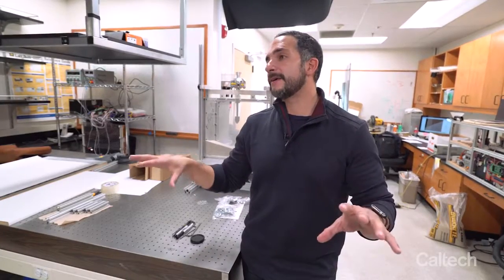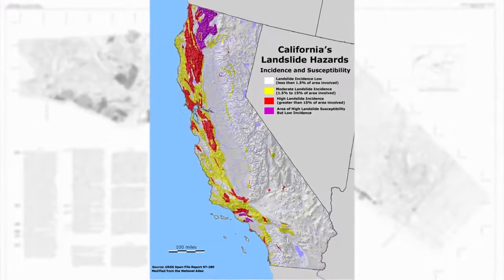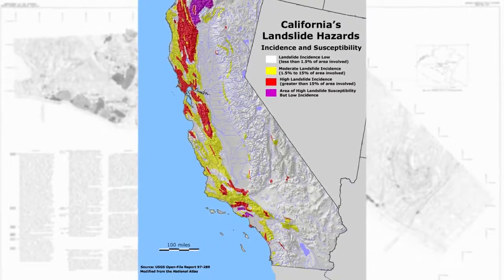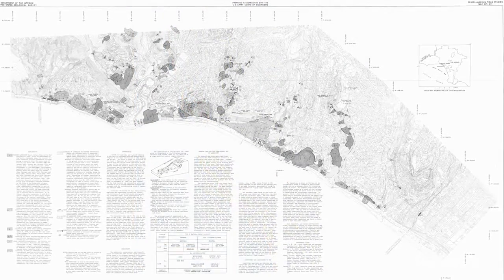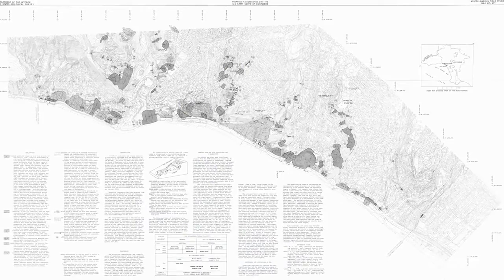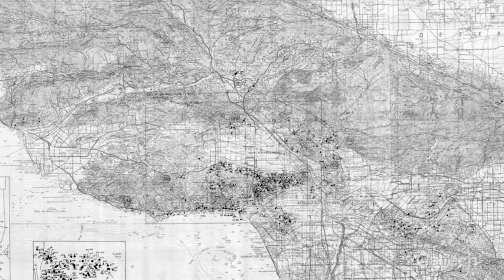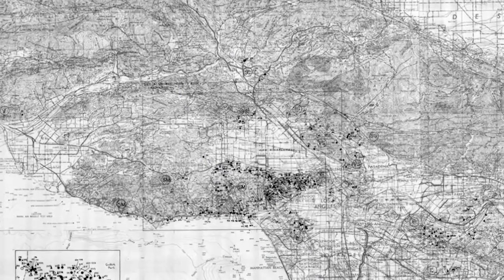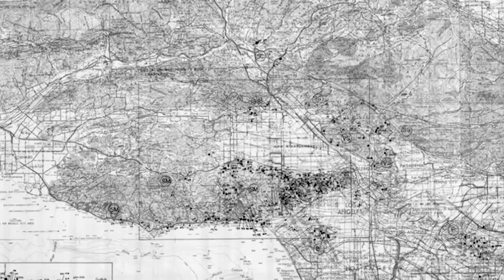José Andrade on Landslides and Mudslides